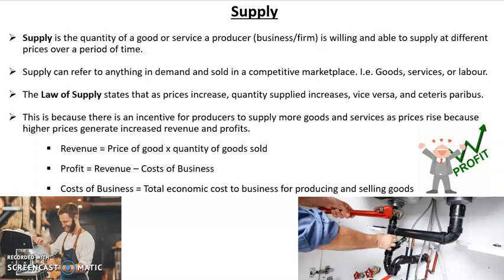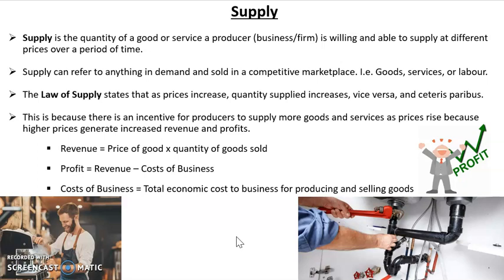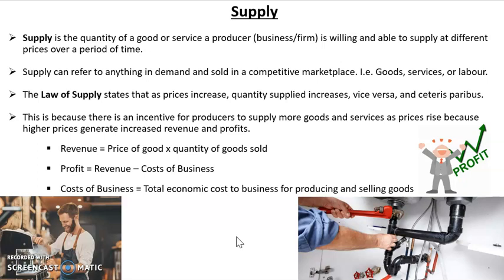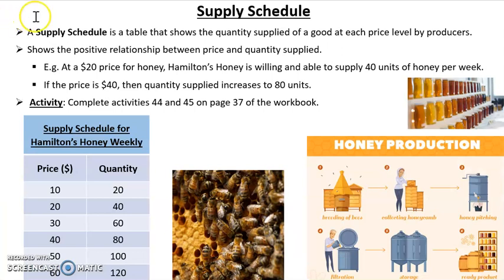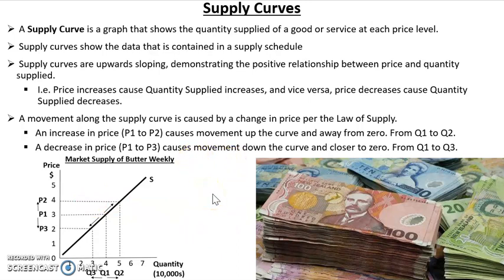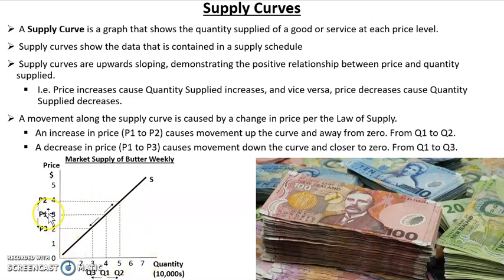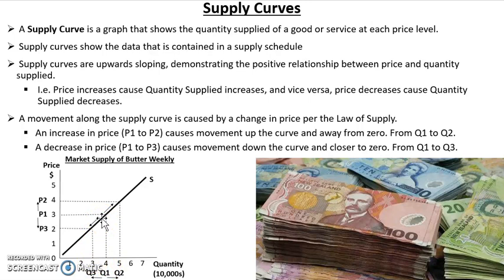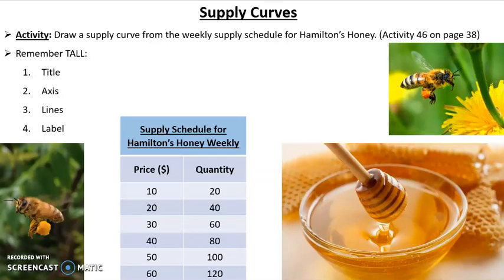BEA Lockdown Video 2 - Introduction to Supply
An introduction to the Supply topic; Law of Supply, Supply Schedules and Supply Curves.